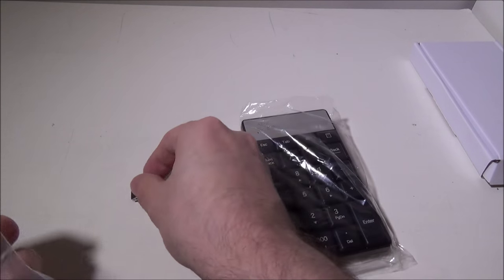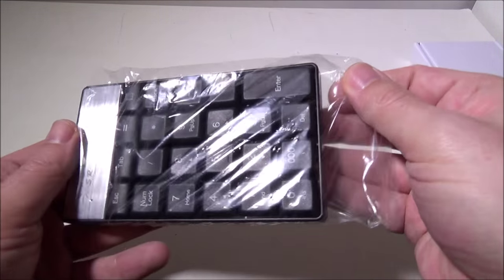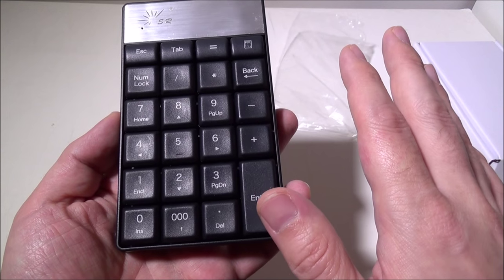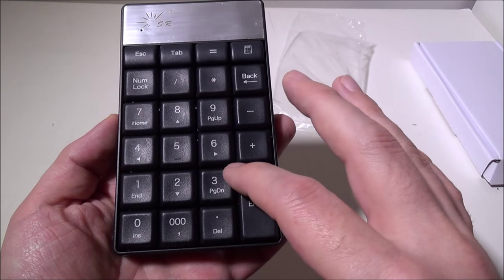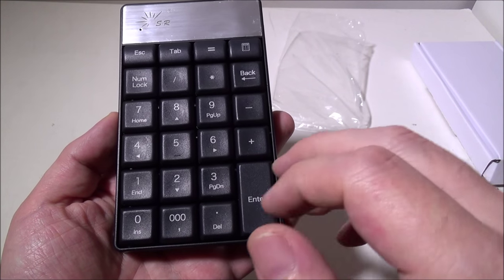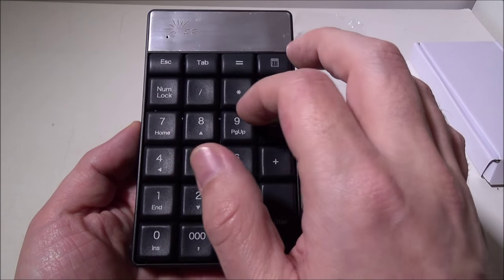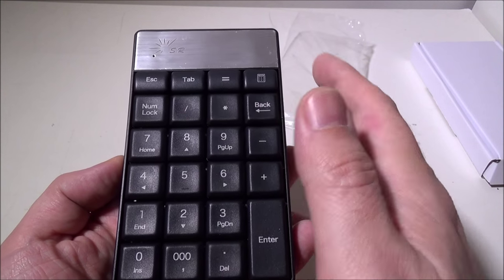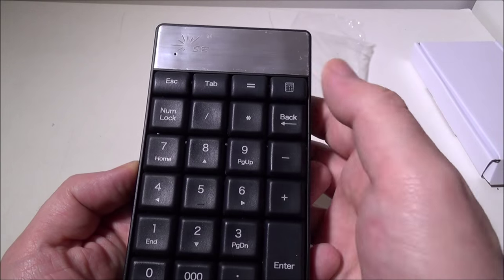Aerb 23 Key Wireless Numeric Keypad Review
Review of the Aerb 23 Key Wireless Numeric Keypad.

Features
 Note:
1. Calculator Launch Button Not Work with Mac & OS X system.
2. Press "Shift + Num Lock" key together to swtiching between Numbers and Directional Arrows.

Aerb portable 2.4G wireless USB numeric keypad features plug-and-play, which makes it very easy to use. The 23 high quality pillow keycaps are durable, responsive, and very comfortable to type.

Features:
Automatic sleep mode to save battery
Size: 138*80*18mm
Effective Range: 10M (MAX)
Operating frequency: 2.4 GHz
Powered by One AAA Battery (not included)
System requirements: MAC OS X, Windows XP, Vista, 7, 8,10 2000 with USB Port

Package Contents:
1 * Wireless Numberic Keypad
1 * Nano Receiver